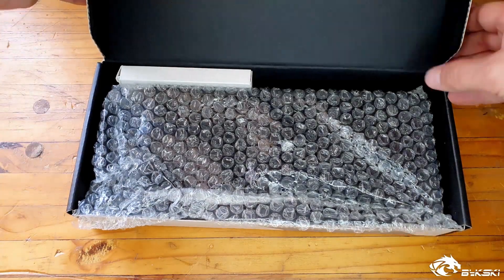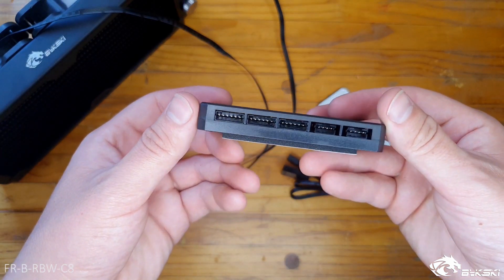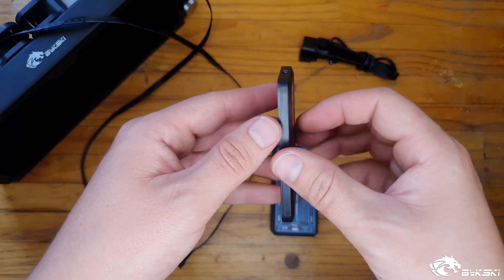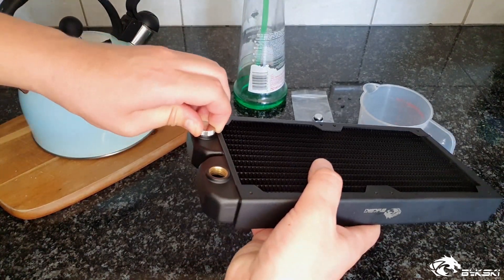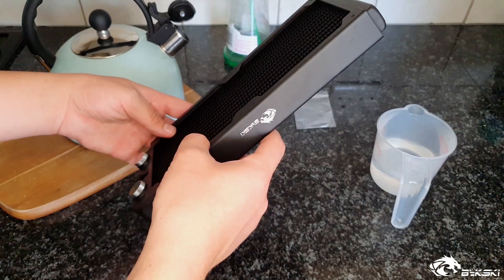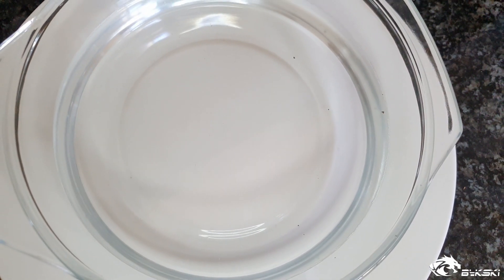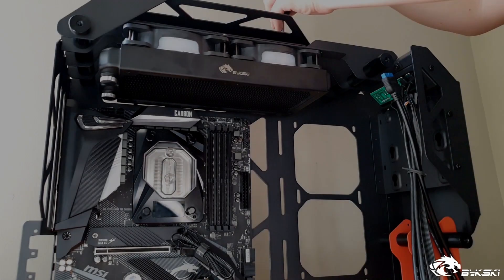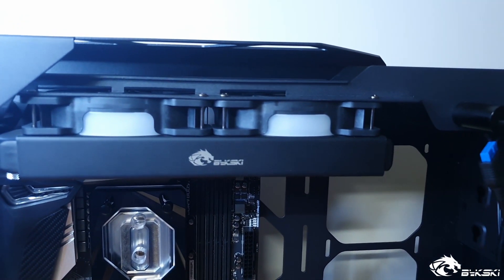Bykski Radiator & Fan Water Cooling Installation Tutorial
The Steps:
- How to rinse your radiator and remove any leftover manufacturing debris
- Installing Fans to the radiator
- Installing radiator to PC (with pop up mentioned which method you use - Push or pull)

Products used:
0:00 - B-RD240-TN
00:10 - B-RBW-FN-V2
00:19 - FR-B-RBW-C8